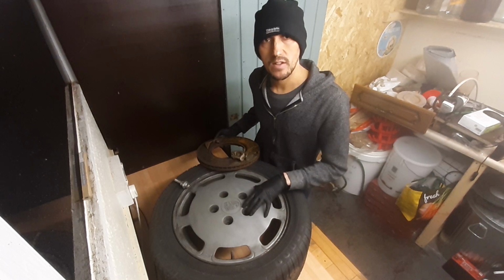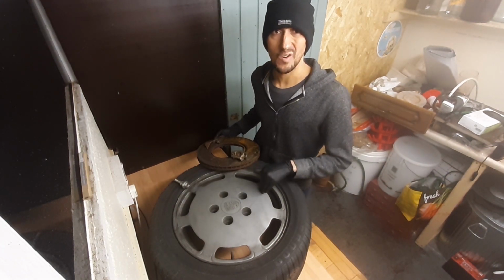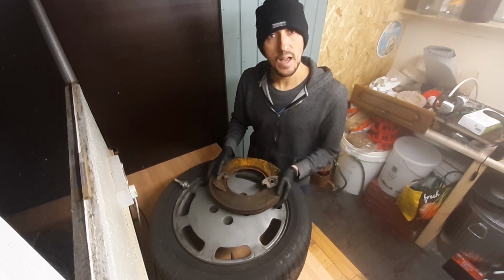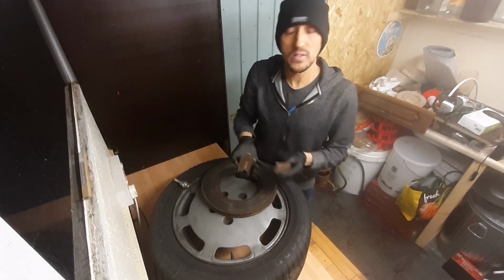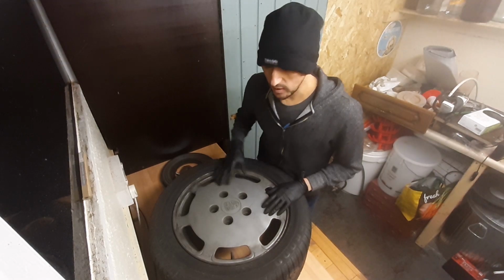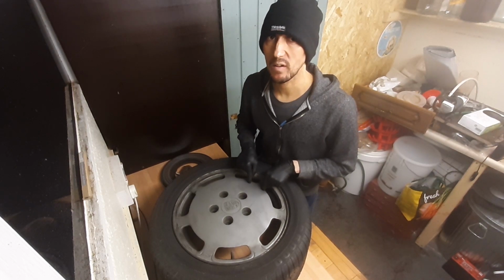Shattered Brake Disc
Take a quick look at my mates VW T5 which threw a brake disc the other day.

We remove the old Disc and replace it with a new one.

The weather was too bad get up to much on the driveway so Ive been sorting the garage ready to do some of the smaller jobs off the cars.
I do this channel for fun, filming the things I would be doing anyway.

I currently do not have a line of merch, but if people are interested I would be happy to set something up.